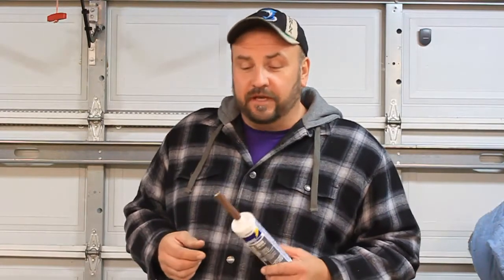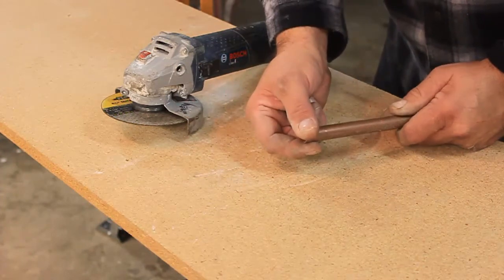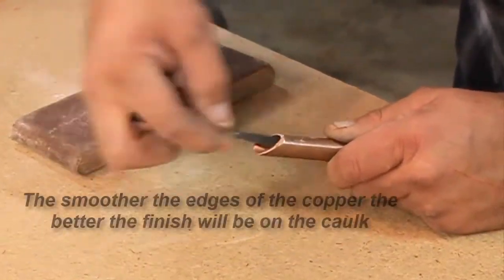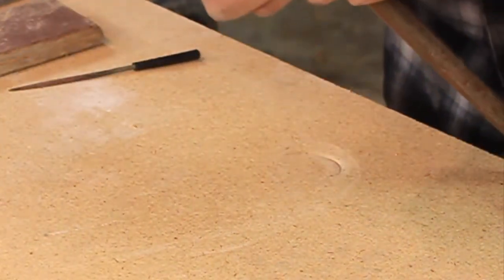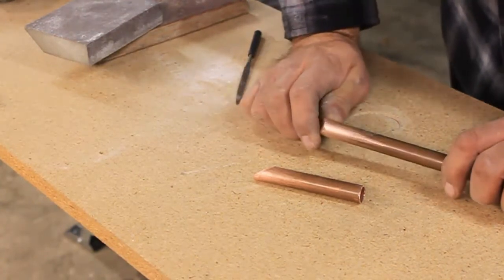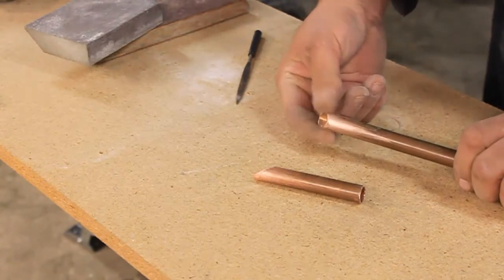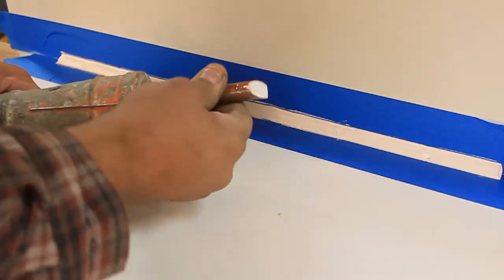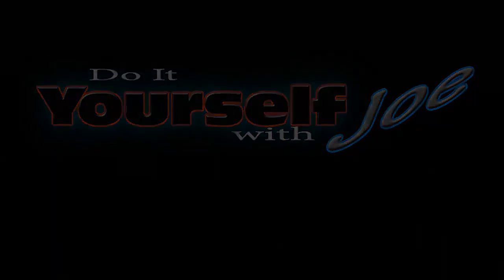how to make a caulk tip extension tube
caulk tube nozzle extension, how to make a caulk tip extension tube, caulk tube extender, caulk tube extension, caulk tube extension nozzle, copper caulk tube extender,